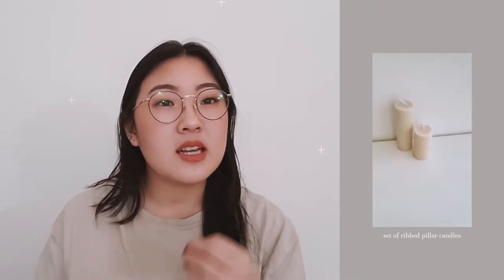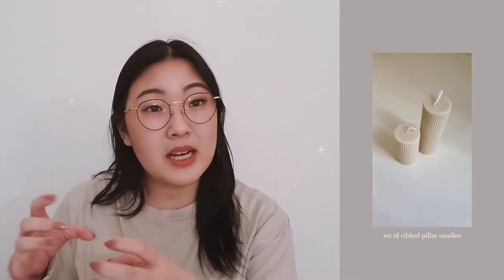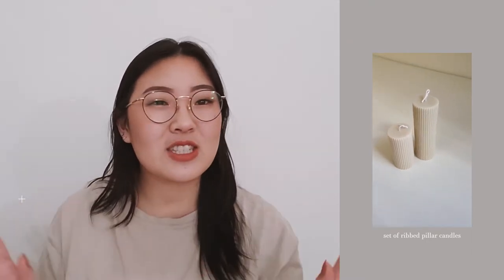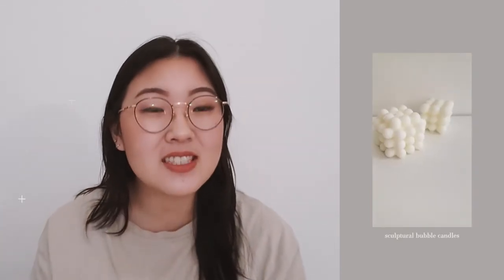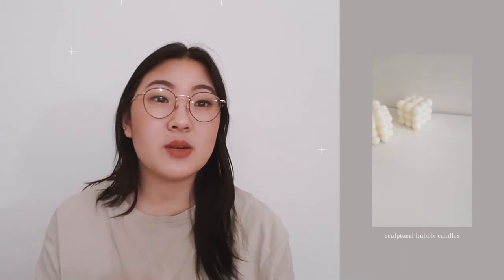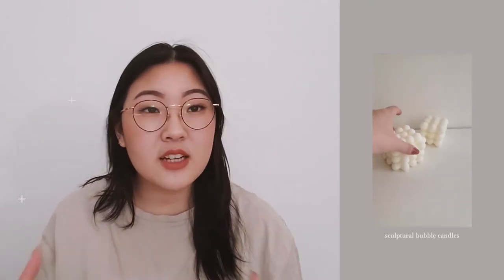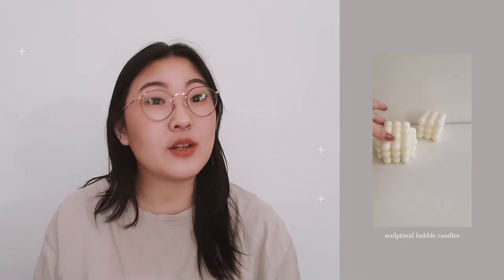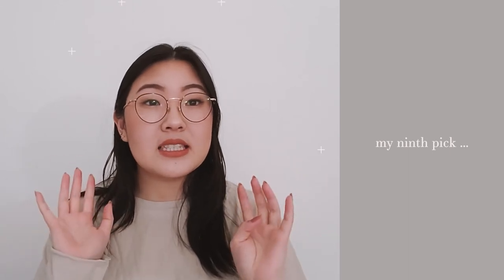MY 2020 DECOR PICKS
✿PRODUCTS USED✿
CLUNK Candles

Modern Digital Clock

Table Light

(there are two underscores)
^･ｪ･^ Instagram: __.henri.__